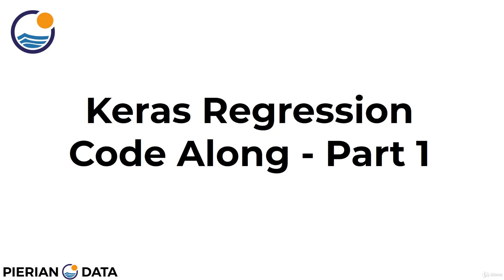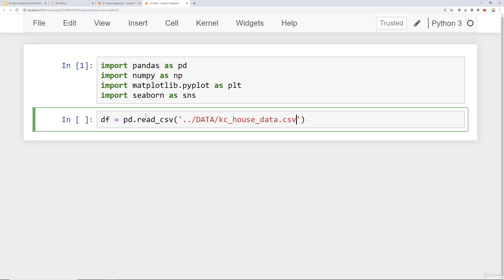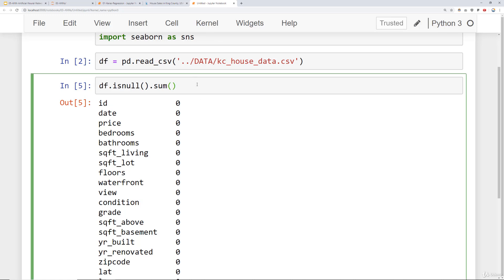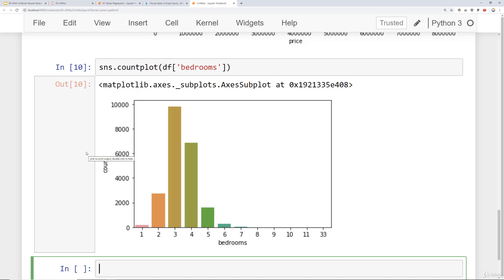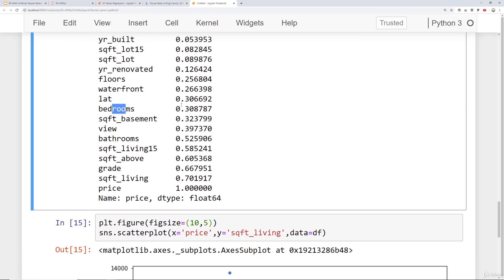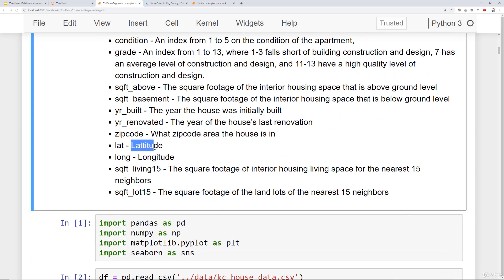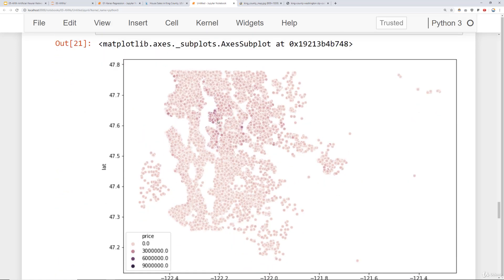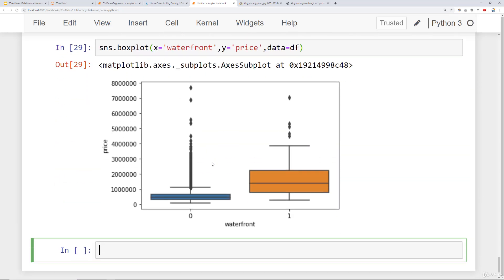39. Keras Regression Code Along Exploratory Data Analysis